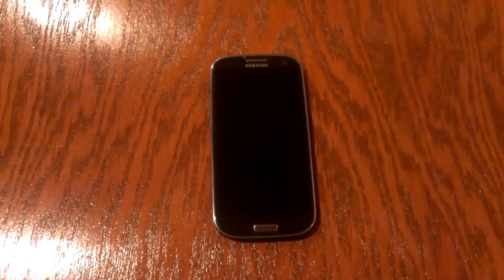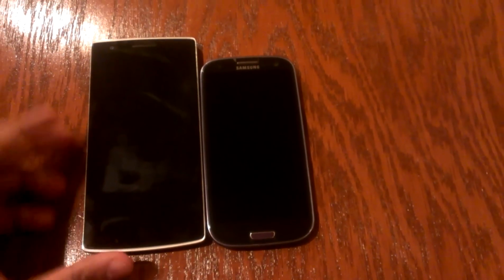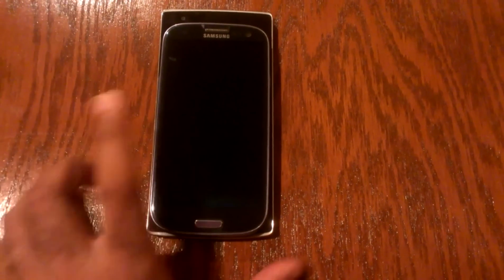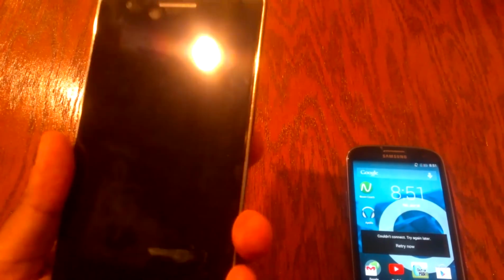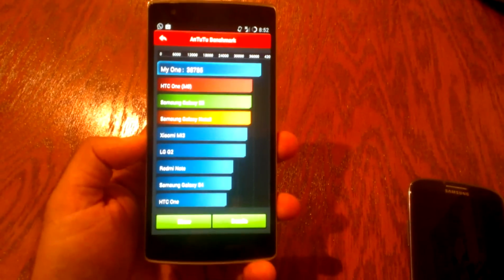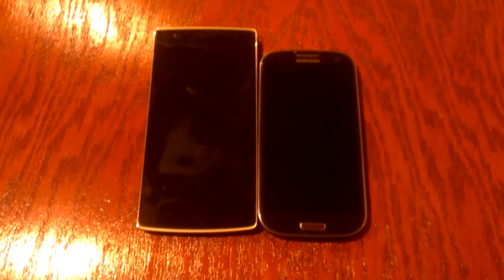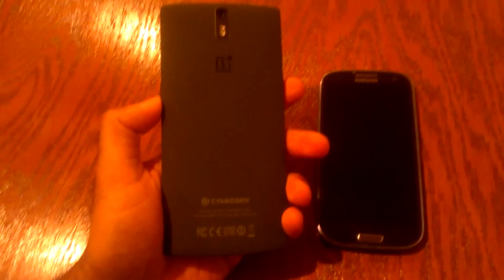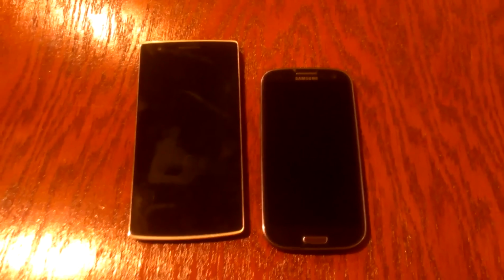Comparison of the Galaxy S3 to the OnePlus One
I have a lot of friends still rockin the Samsung Galaxy S3 (which is an awesome phone), so I made a video to show how much bigger the OnePlus One is and why it's worth purchasing (if you can get it).